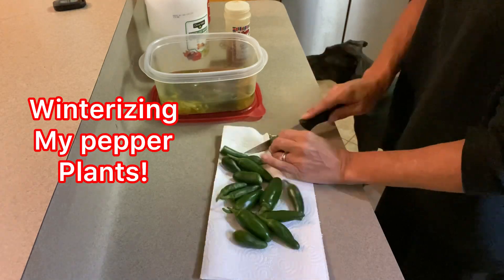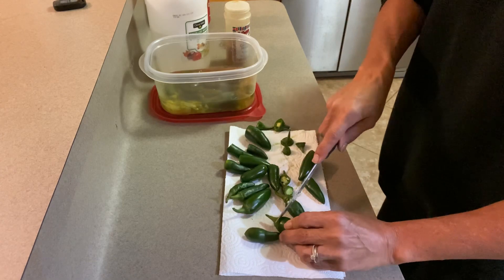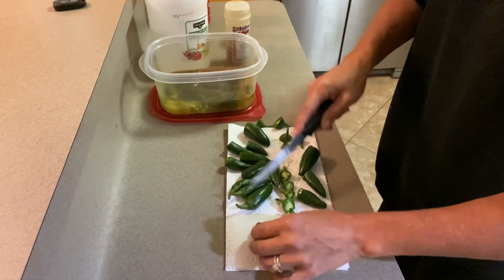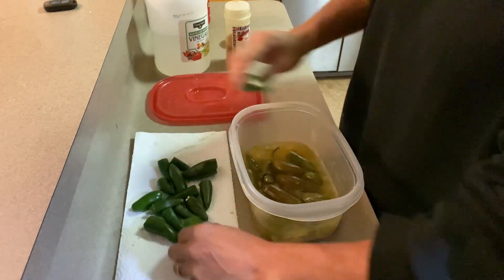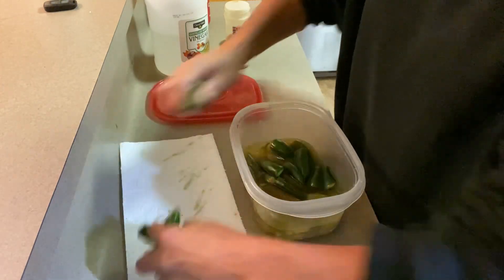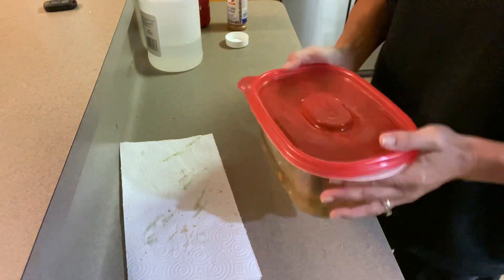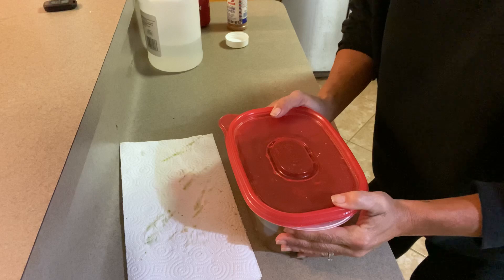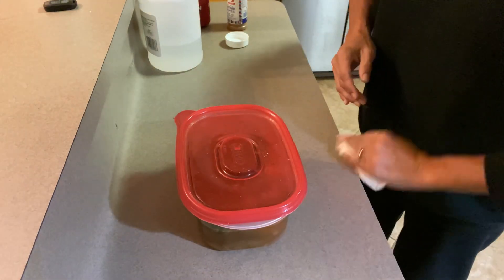What I do with Leftover jalapeños!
We also very much enjoy and appreciate tips and feedback in the comments!
Thank Ya’ll!❤️